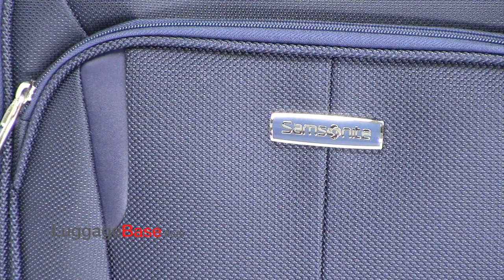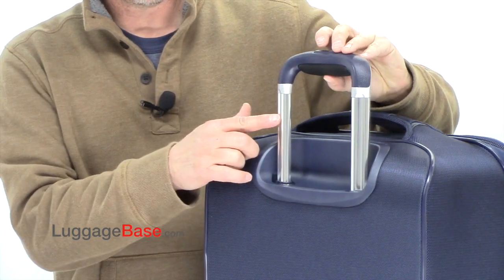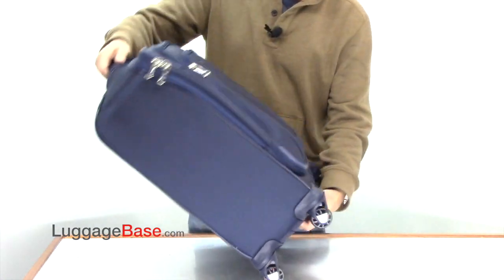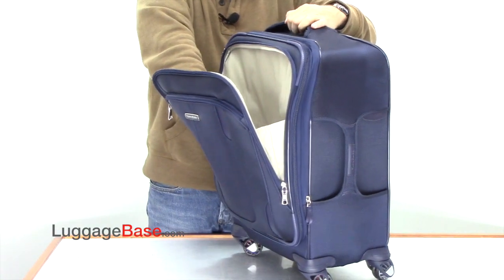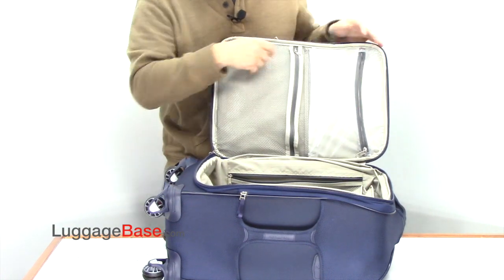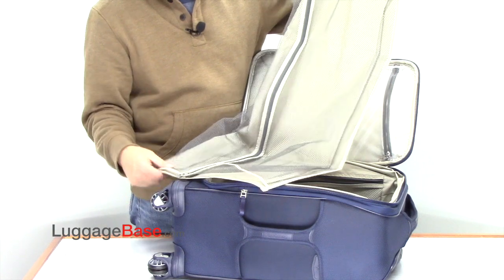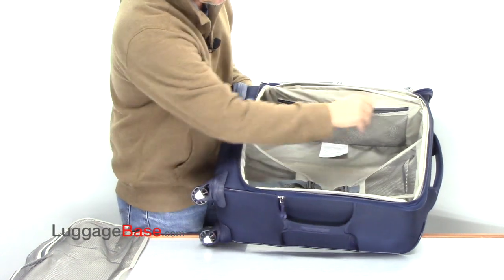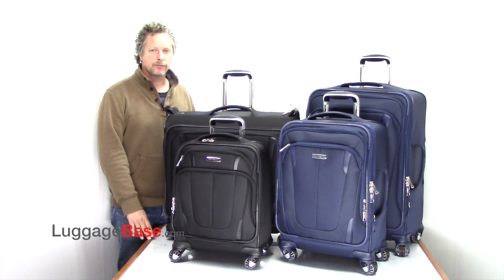Samsonite Silhouette Sphere II 21 inch Spinner Upright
Video Review of Samsonite Silhouette 2 Spinner Uprgiht 21" by LuggageBase.com shows all the great features of this perfect carry-on luggage.